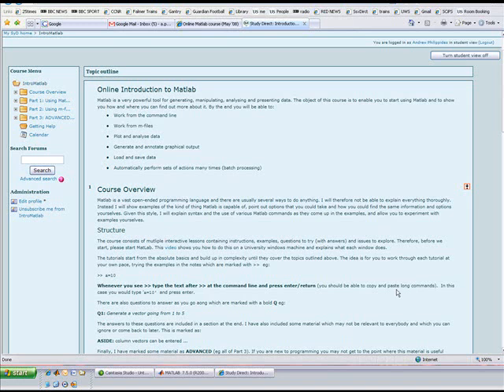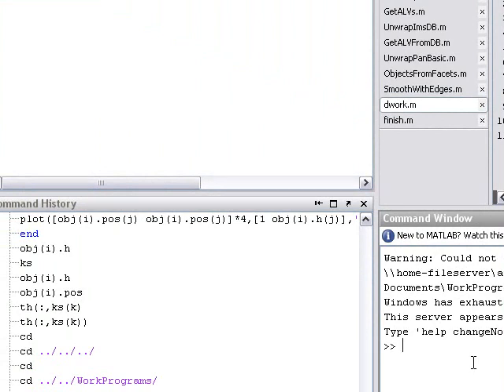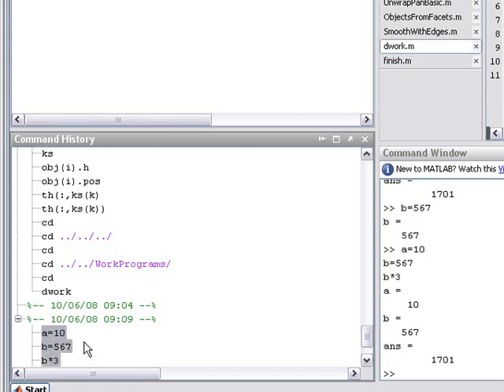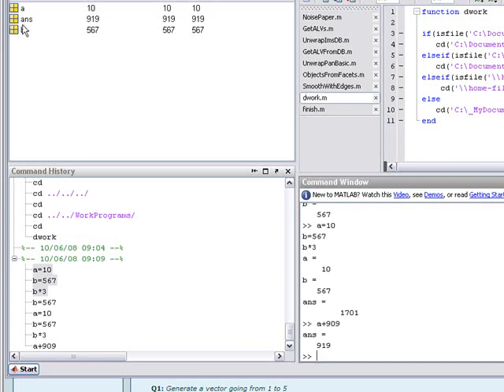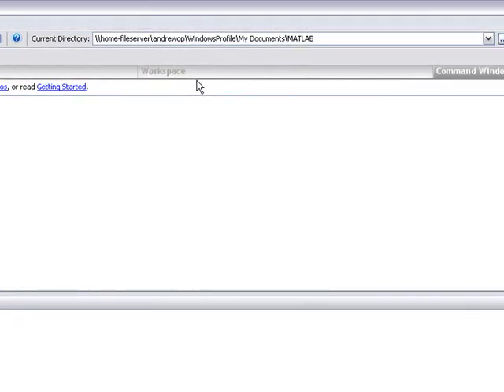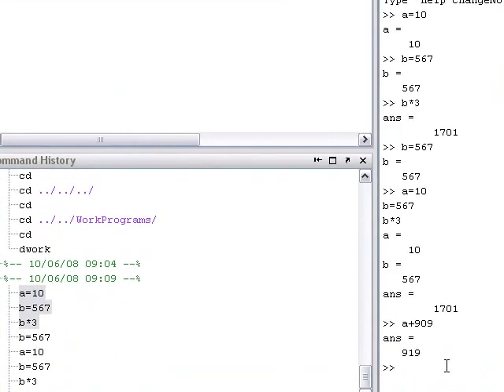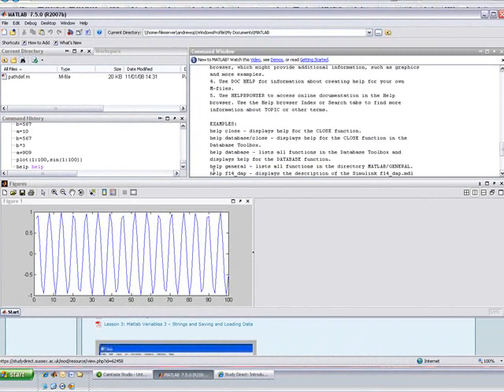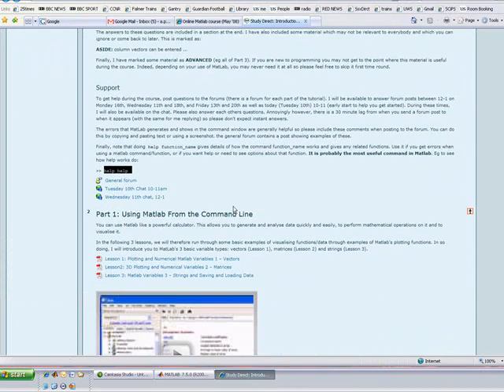Introduction to Matlab